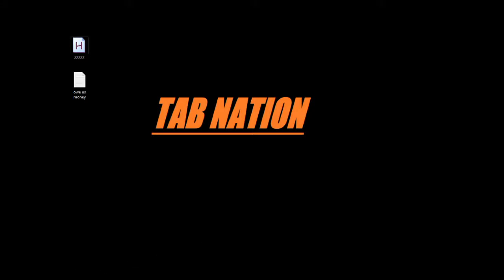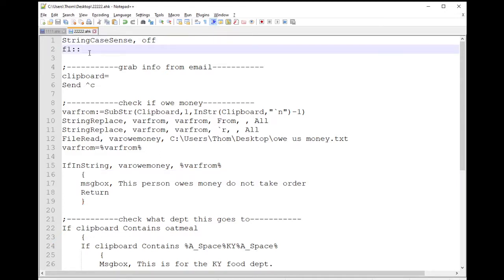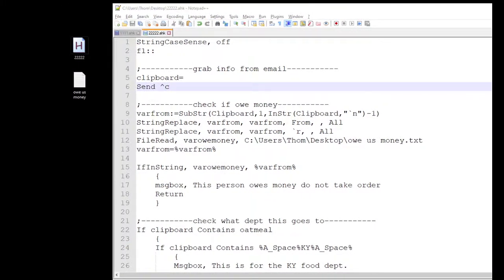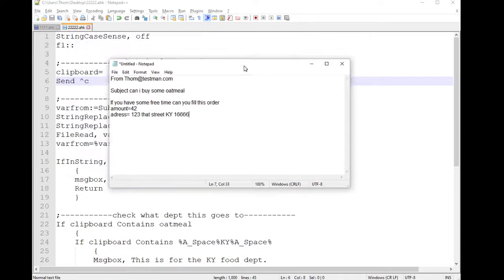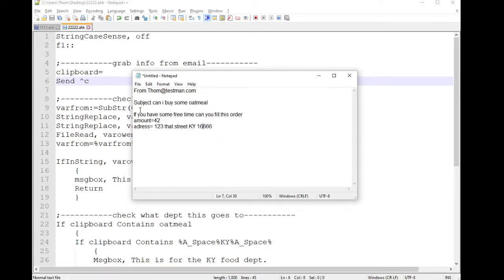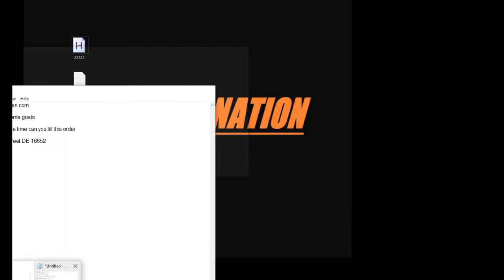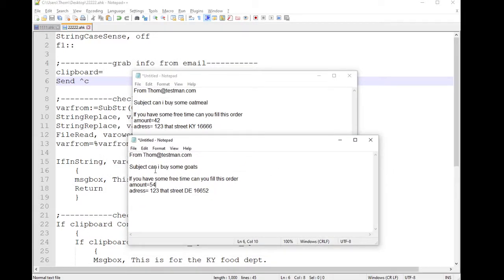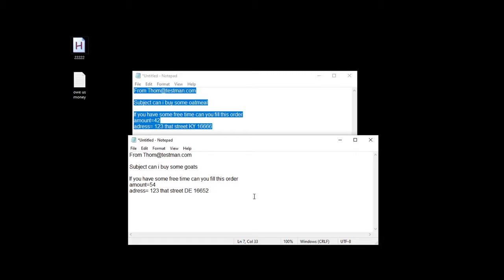AutoHotKey - AI / Artificial intelligence 1 Intro using AHK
IF IF IF IF Else  Well that's really all AI is. A lot of people hear AI and think it is going to be crazy complex, But it doesn't have to be!

CODE:
StringCaseSense, off
f1::
; grab info from email
clipboard=
Send ^c
; check if owe money
varfrom:=SubStr(Clipboard,1,InStr(Clipboard,"`n")-1)
StringReplace, varfrom, varfrom, From, , All
StringReplace, varfrom, varfrom, `r, , All
FileRead, varowemoney, C:\Users\Thom\Desktop\owe us money.txt
varfrom=%varfrom%
IfInString, varowemoney, %varfrom%
 msgbox, This person owes money do not take order
 Return
; check what dept this goes to
If clipboard Contains oatmeal
 If clipboard Contains %A_Space%KY%A_Space%
  Msgbox, This is for the KY food dept.
 If clipboard Contains %A_Space%DE%A_Space%
  Msgbox, This is for the DE food dept.
If clipboard Contains goats
  Msgbox, This is for the KY Animal dept.
  Msgbox, This is for the DE Animal dept.